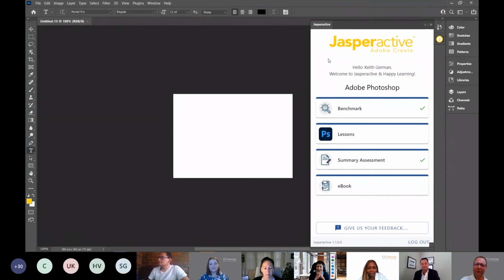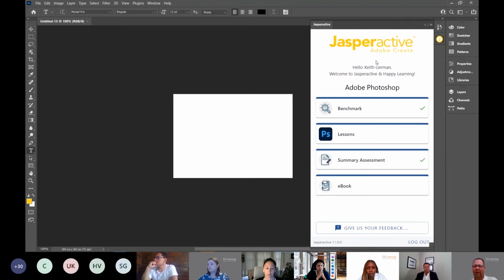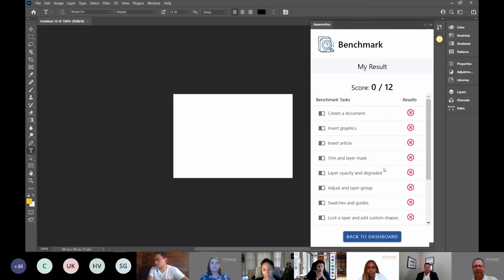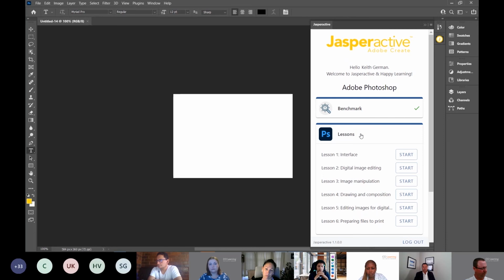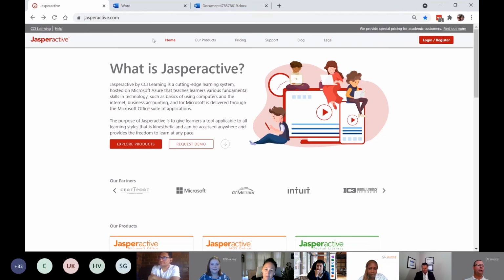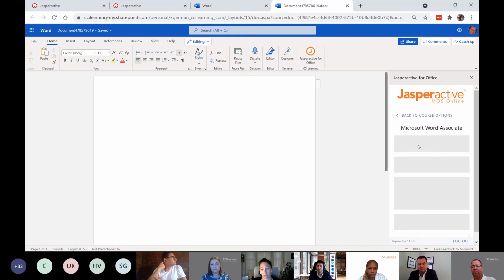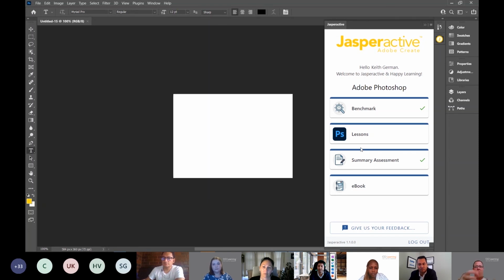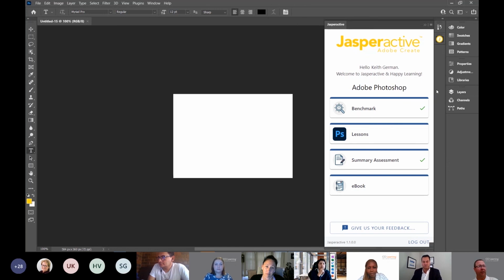Jasperactive Adobe Create - Program Demo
This video is a live demo of using Jasperactive Adobe Create, contact our sales team at to get your demo to learn more!